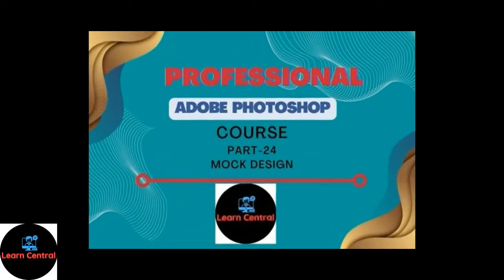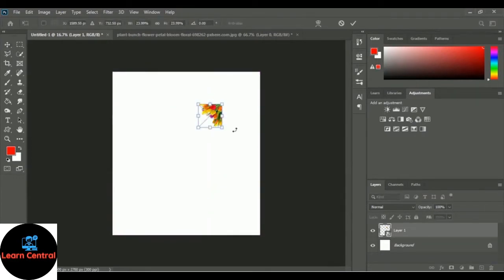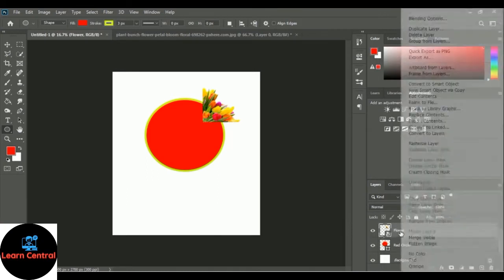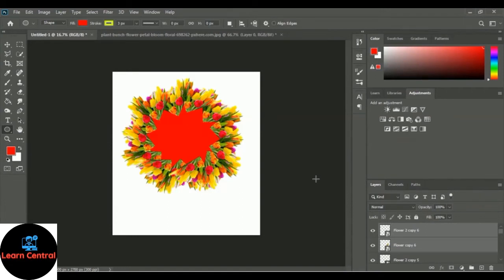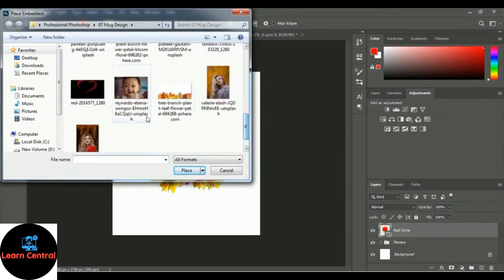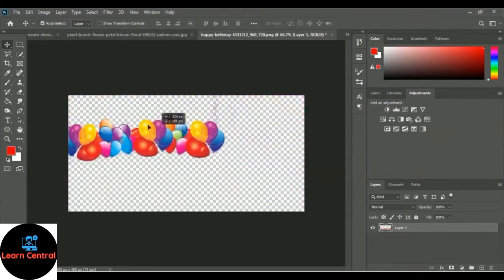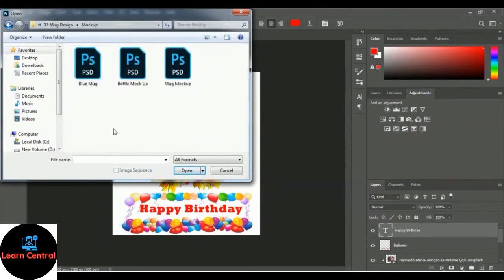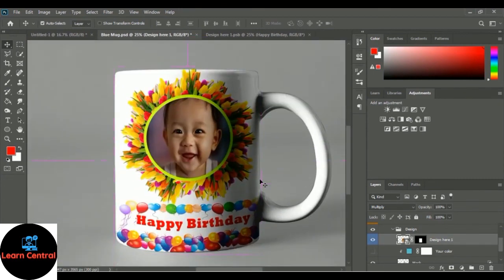Photoshop for Beginners & Advanced Full Course || Part-24